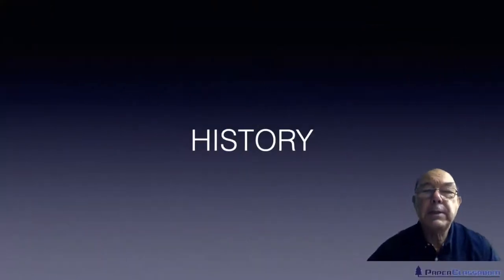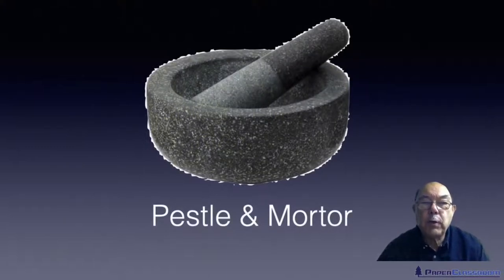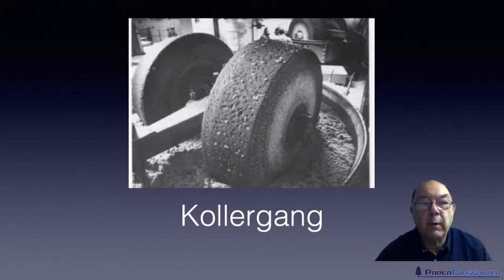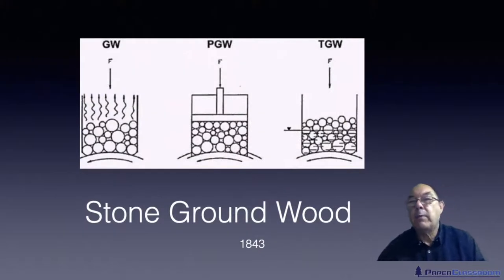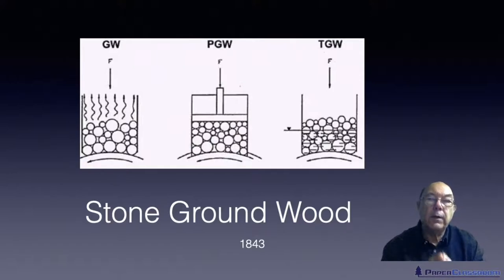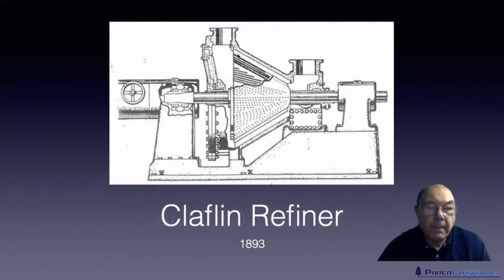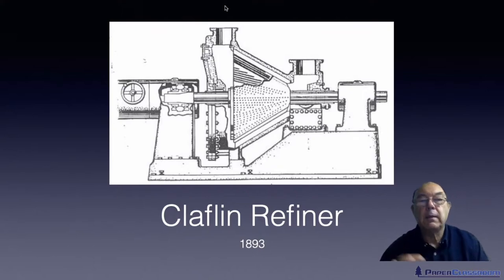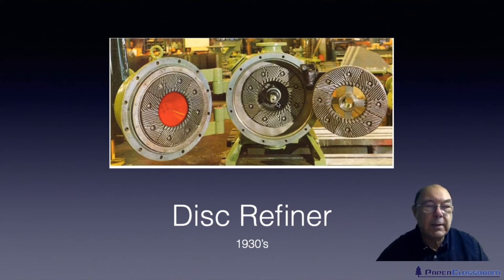Level 2 Papermaking - Mechanical fibre treatments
This video supports the Level 2 Technical Certificate in Papermaking History Unit. It discusses the raw materials used in early Papermaking and how they changed as Papermaking spread out of China.